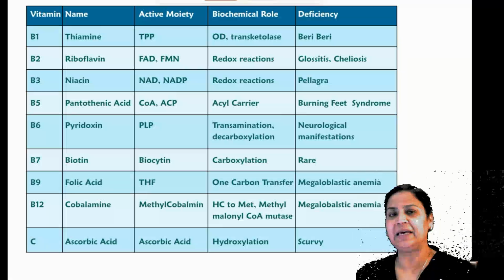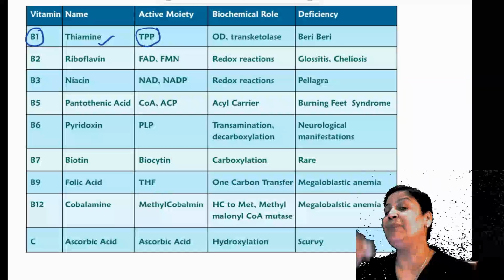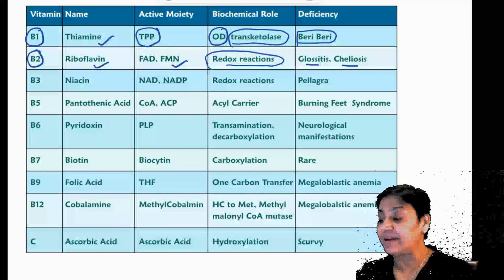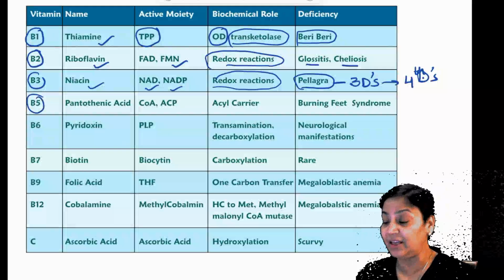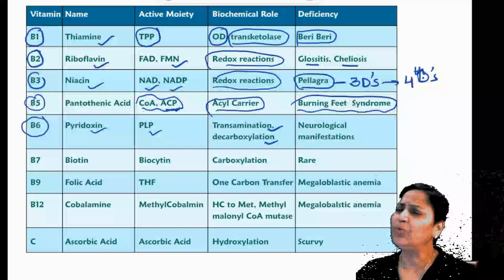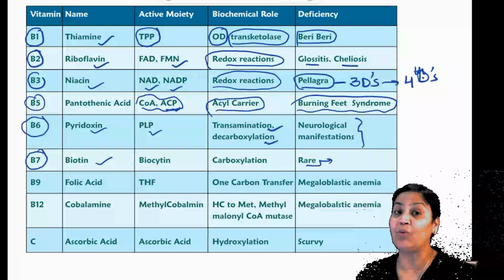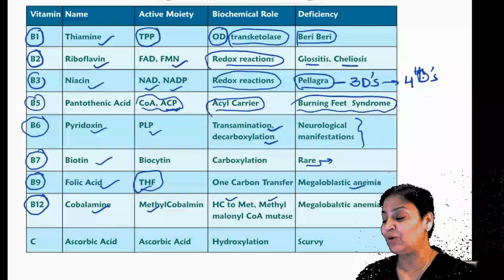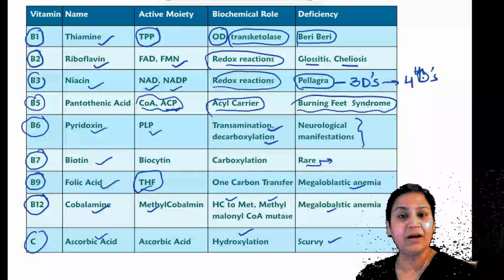Vitamins#watersoluble fmgeprep neetpg nursing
Vitamins#watersoluble